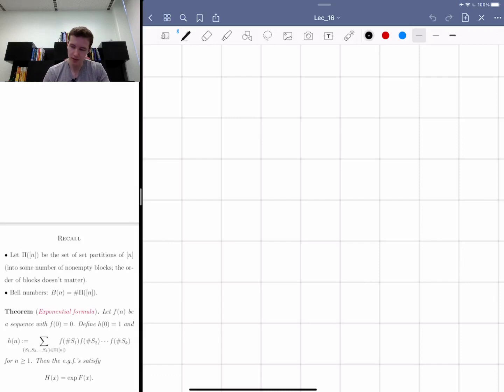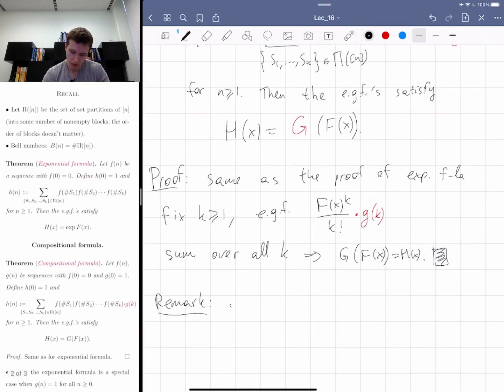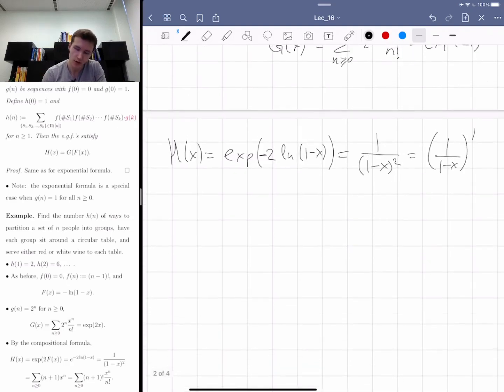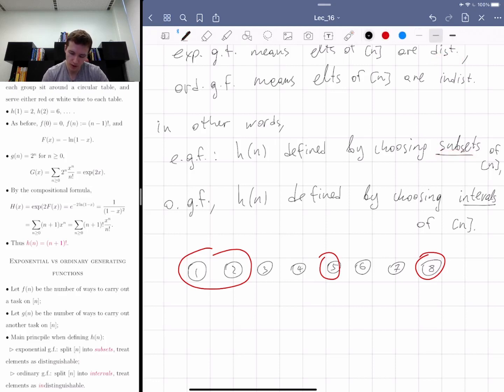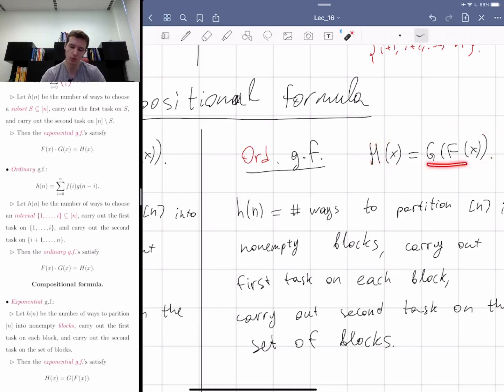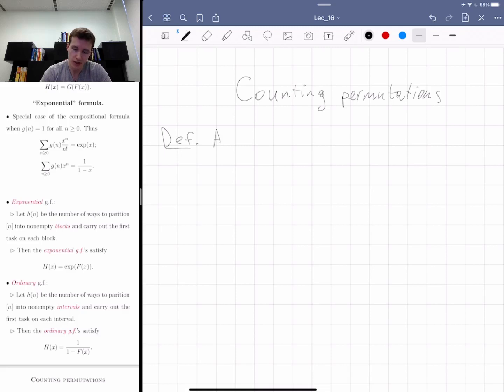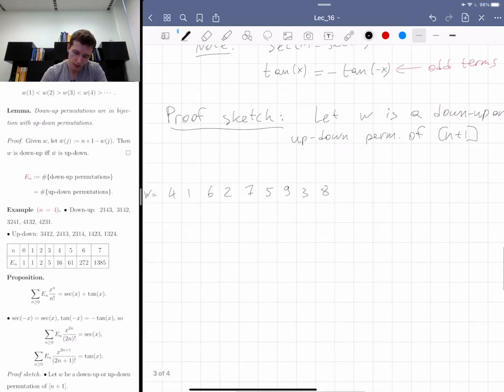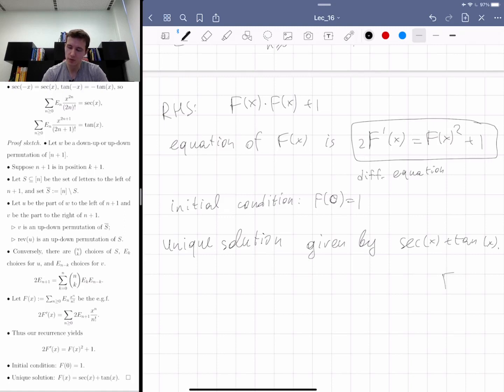16. Compositional formula. Exponential vs ordinary generating functions. Alternating permutations.